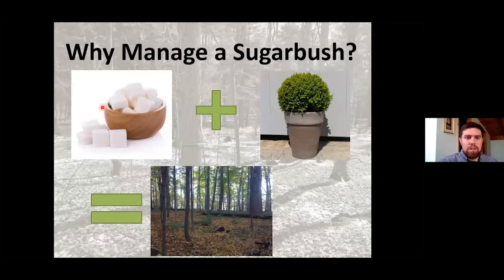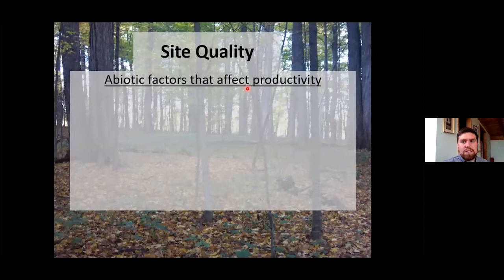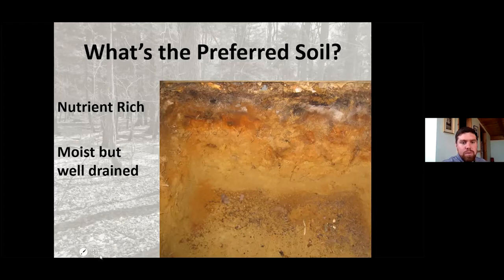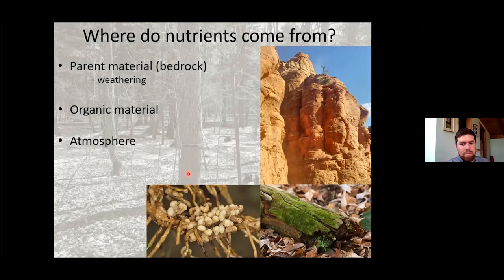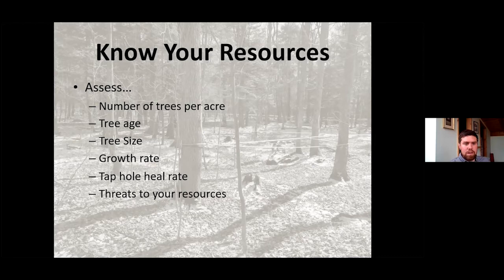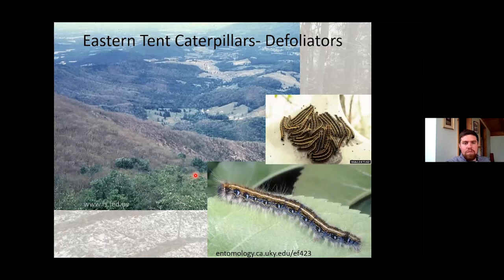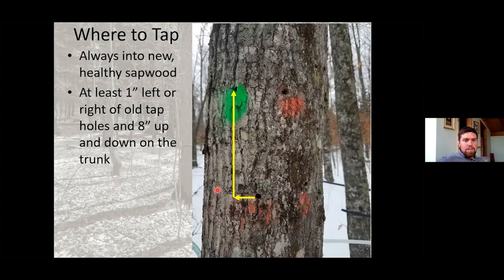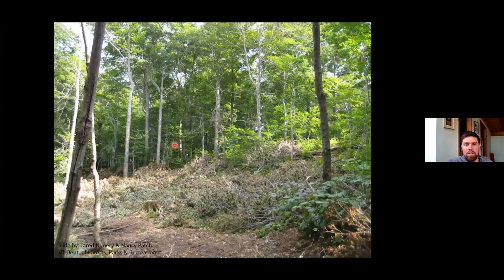Sugarbush management by Adam Wild, Cornell University